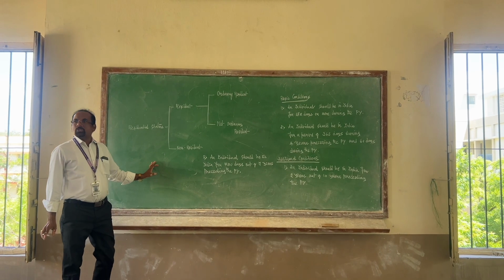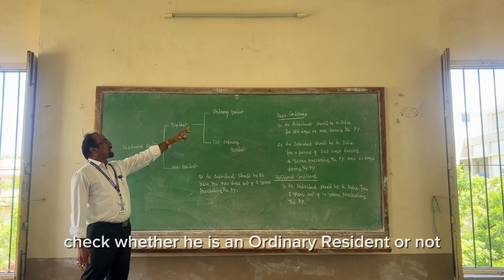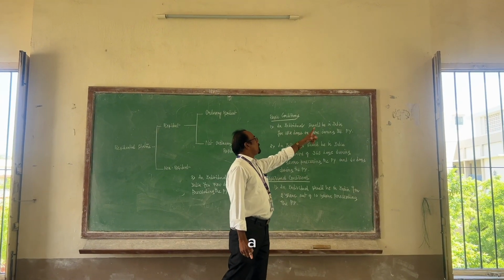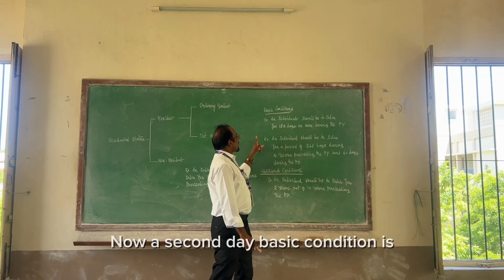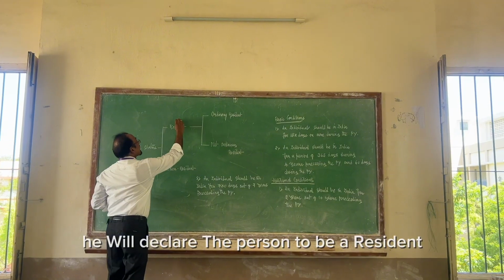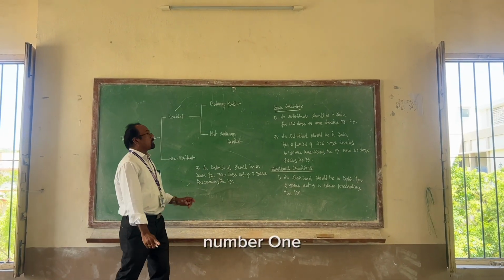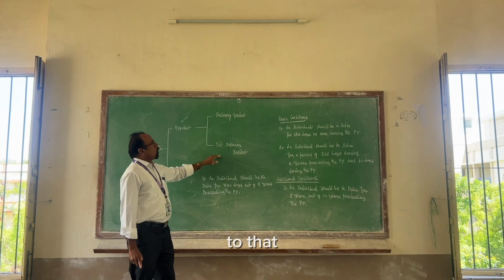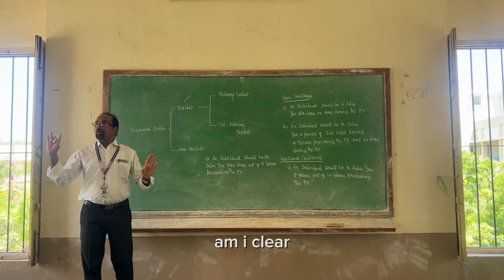INCOME TAX Introduction to residential area by Dr. M. Julias Ceaser